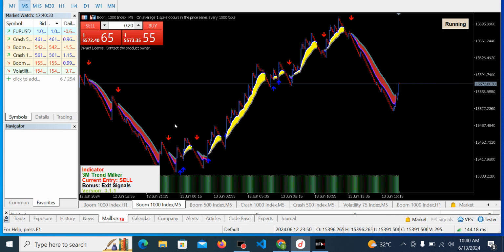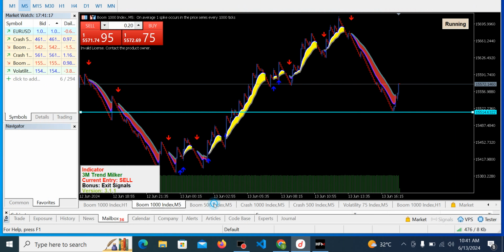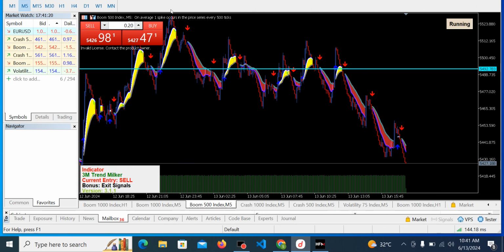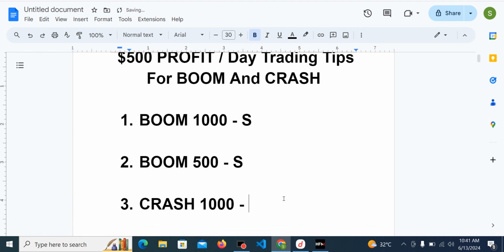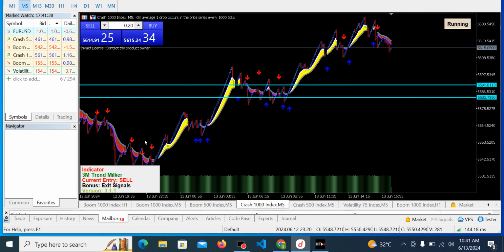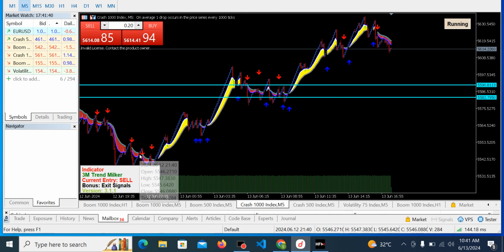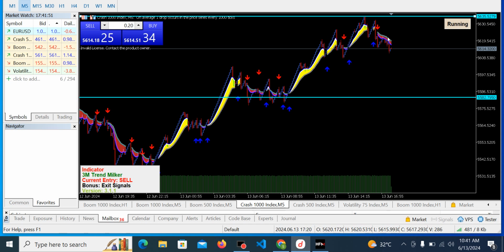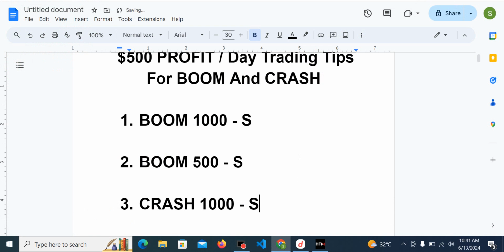🔴 MAKE $500 TRADING BOOM AND CRASH Vol. 928